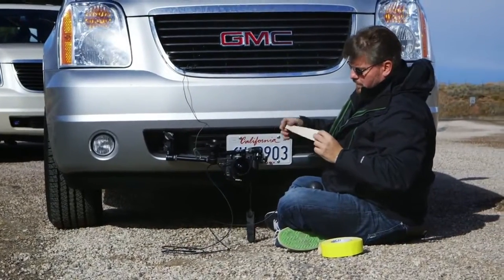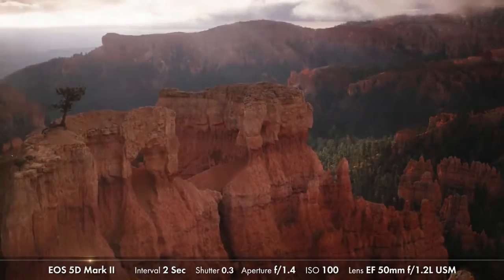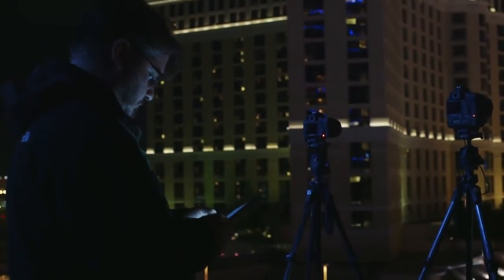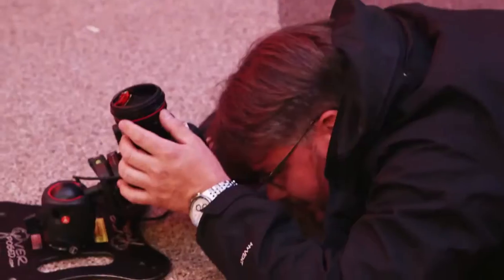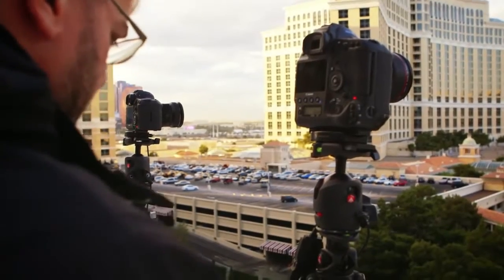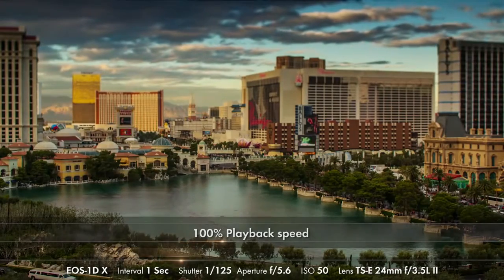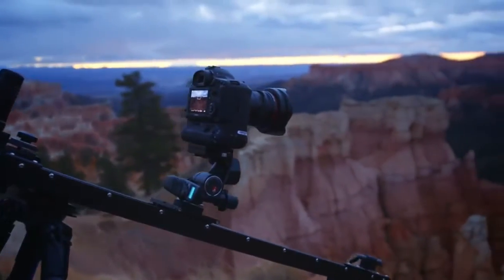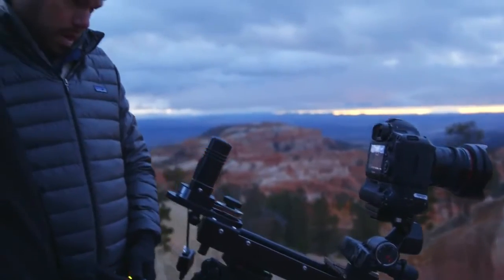Canon EOS - The Basics of Time Lapse Photography with Vincent Laforet - Creative Choices 3/4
In this episode you will see Vincent's tips on creating engaging compositions, using multiple cameras (when possible), ideal shooting ratios for time lapse, and more.

Technical Information
Episode 3: Creative Choices for Time Lapse
2013